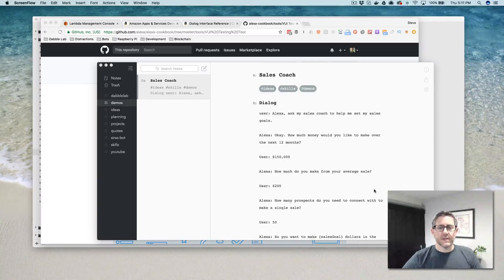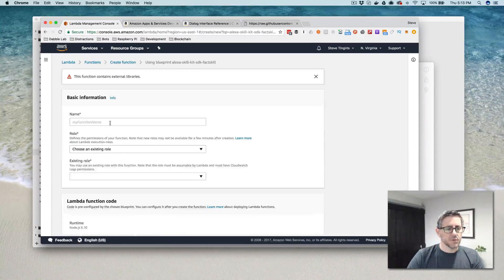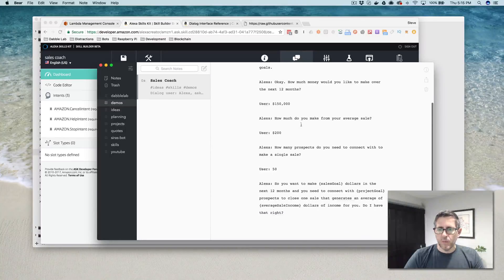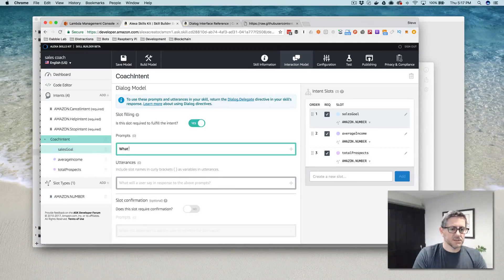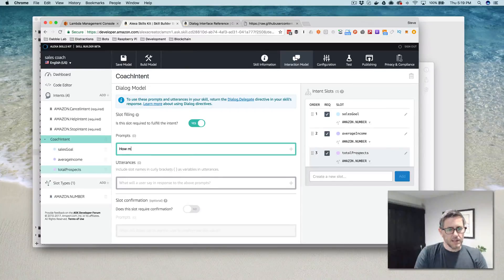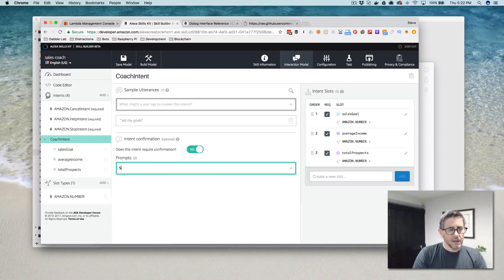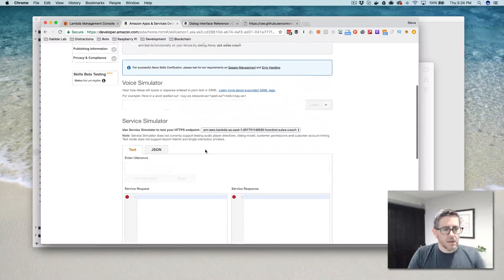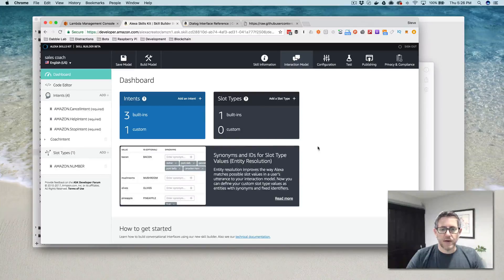Using dialogs in custom Alexa skills - Dabble Lab #34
#34: In this video I talk about using the dialog interface to simplify creating and managing a multi-turn or back-and-forth conversation between a skill and the user.

About Dabble Lab:

We make R&D possible for any size company - even if you're a company of one.